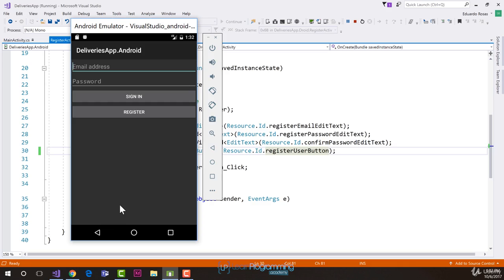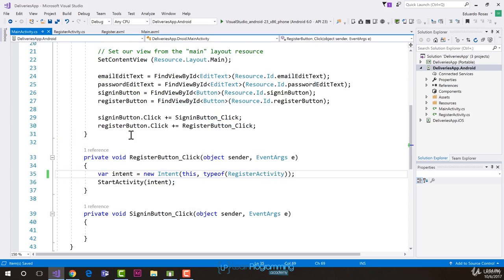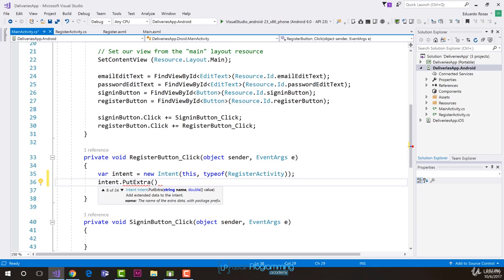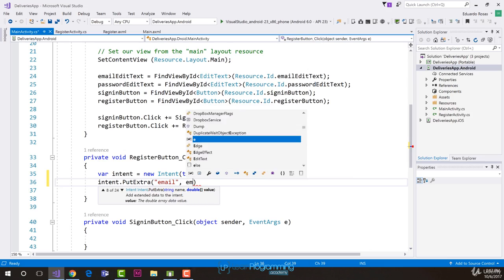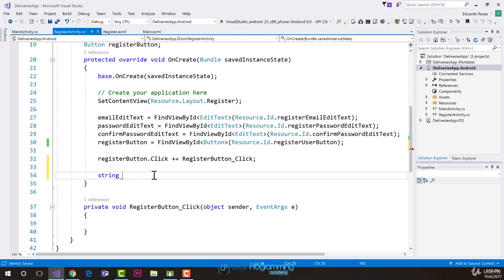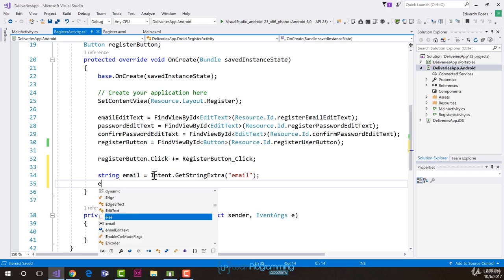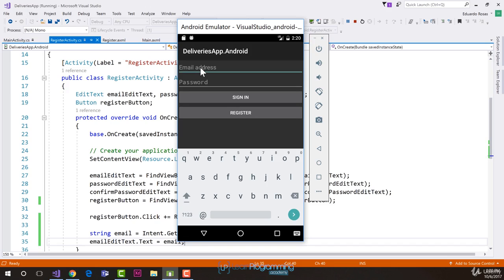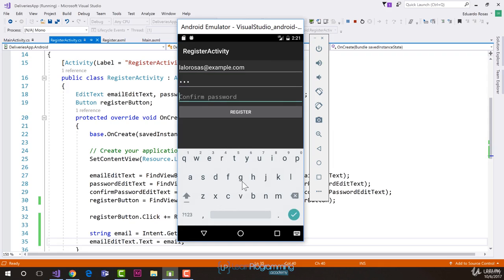134.Passing Values through Intents.mp4